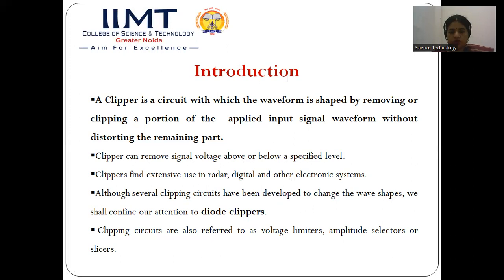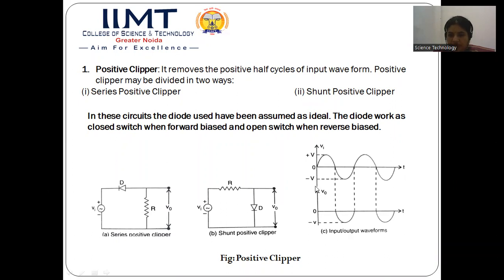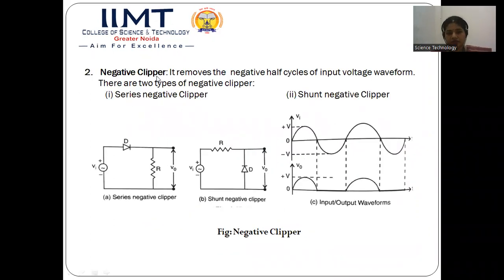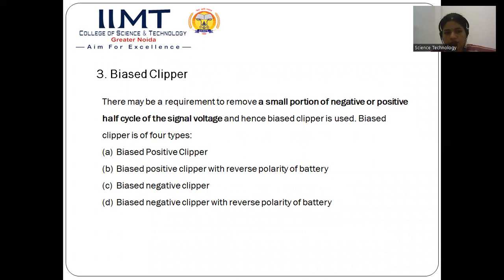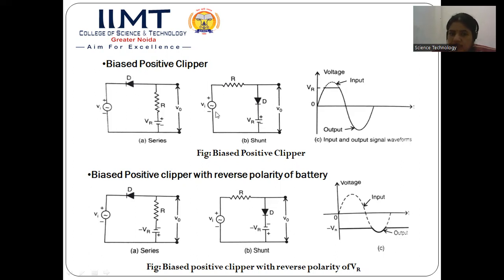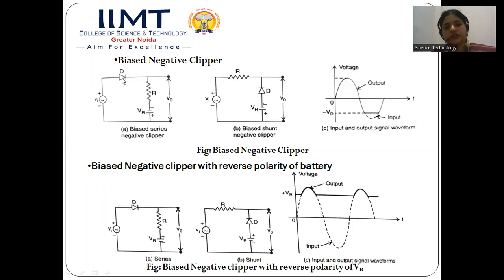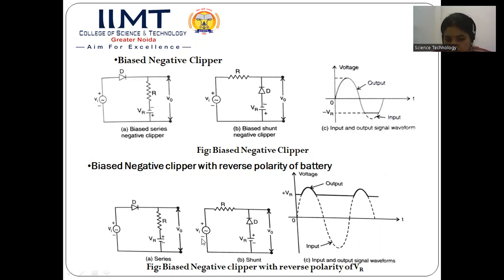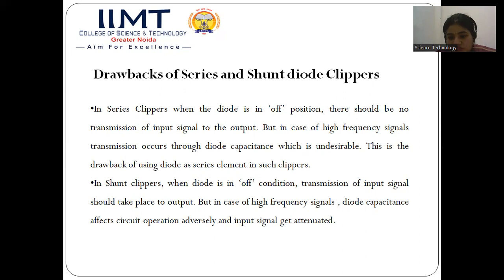Clipper Circuit | IIMT College of Science and Technology, Greater Noida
Lecture on "Clipper Circuit " by Dr. Vishalli , Assistant Professor, Department of Bsc. Computer Science, IIMT College of Science and Technology, Greater Noida.